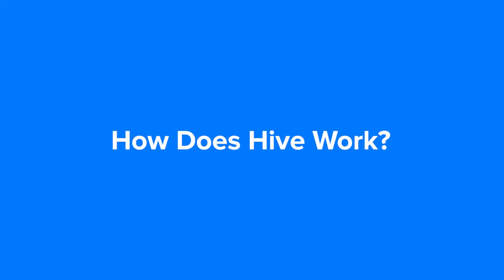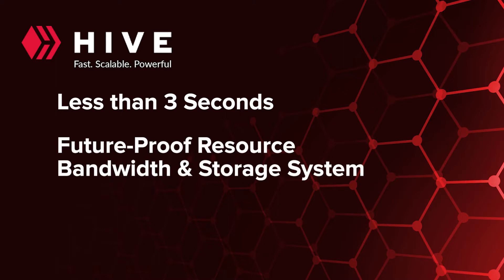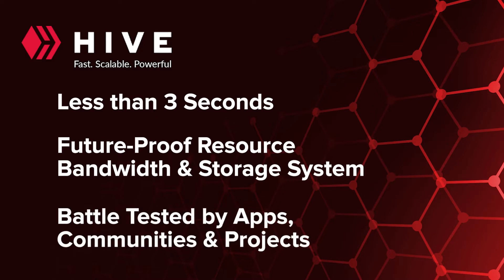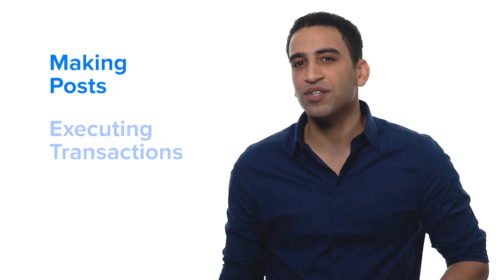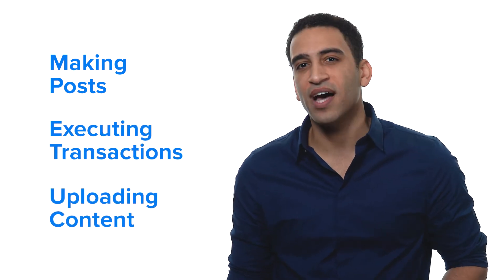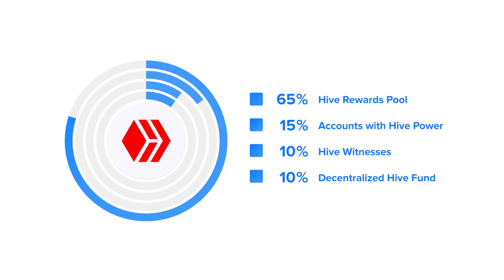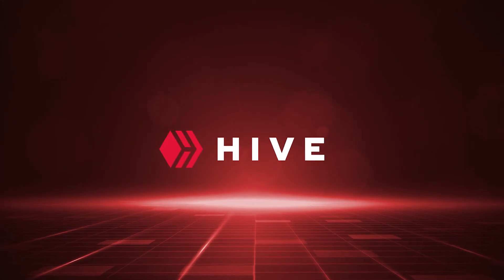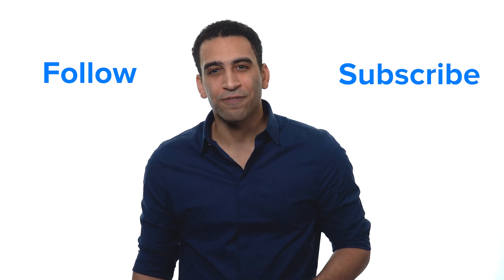How Does Hive Work? | Hive Blockchain | Hive Cryptocurrency | Hive Coin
The Hive Blockchain is described as fast, scalable, and powerful. It’s fast, with transactions taking less than 3 seconds to execute. It’s scalable, with a future-proof resource bandwidth and storage system. And, it’s powerful, having been battle tested for years by hundreds of apps, communities and projects around the world. Let's learn how it works!